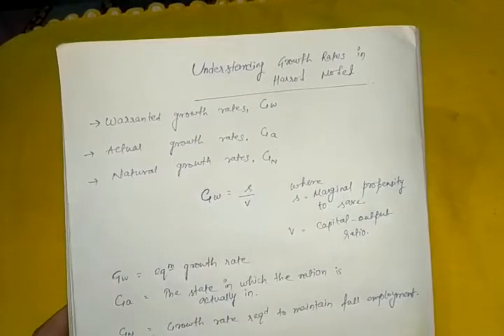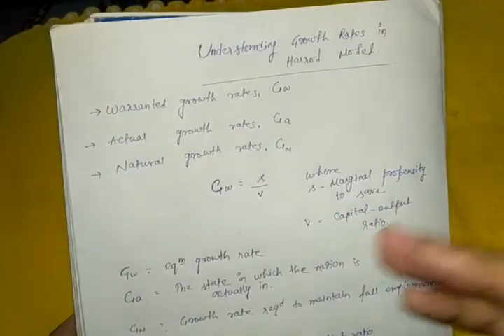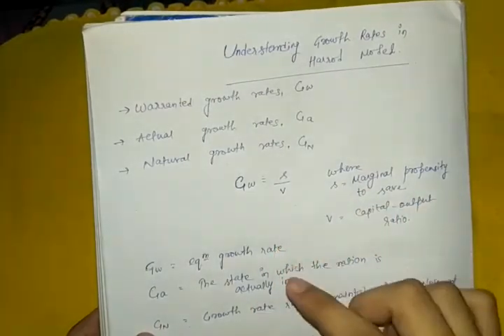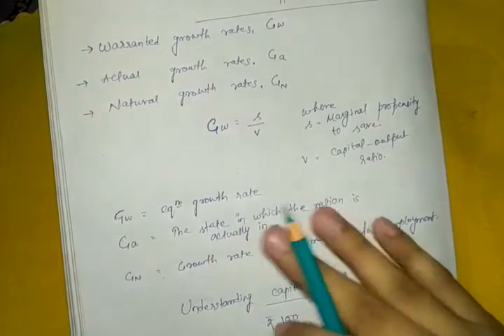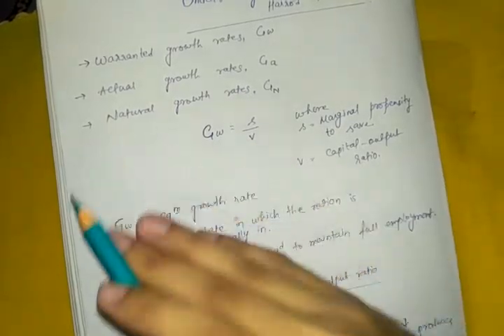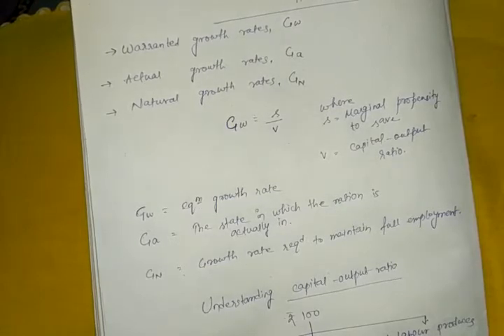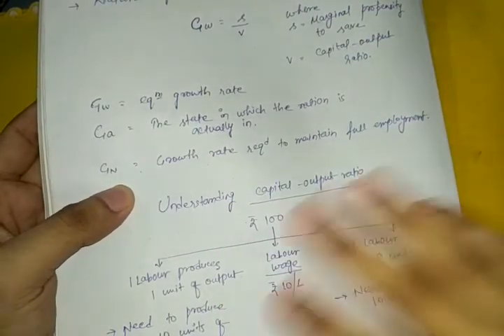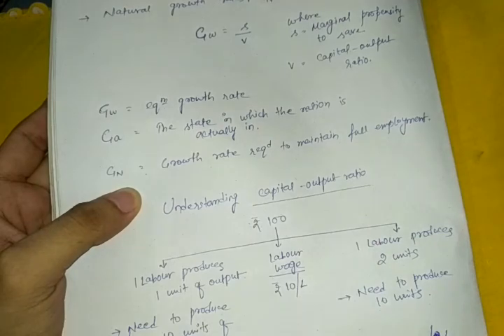Different growth rates || Harrod model || Explained in English || Economics_Made_Easy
I explained about different growth rates which is included in Harrod domar growth model.
There are three kinds of growth rates described in the model
1) Warranted growth rates
2)Actual growth rates
3) Natural growth rates

We can say warranted growth rate as growth rate of investment of a particular nation.
Growth rate in investment depends on two things mainly
1) marginal propensity to save.
2) capital output ratio.
I have also tried to explain the meaning of capital output ratio.

Hey guys!! Now follow economics made easy on FB too